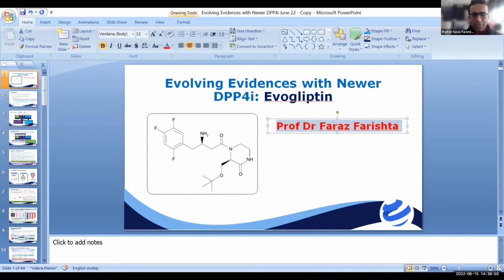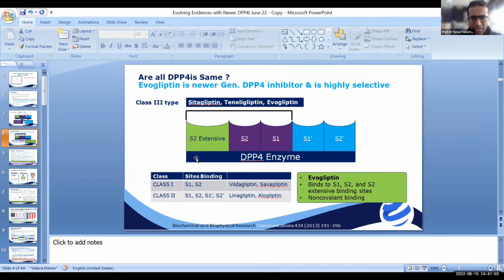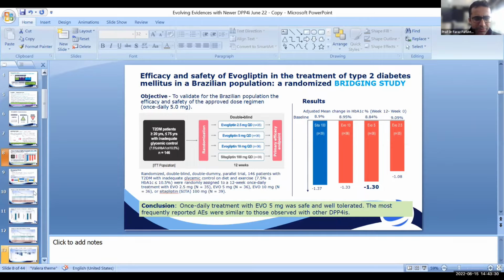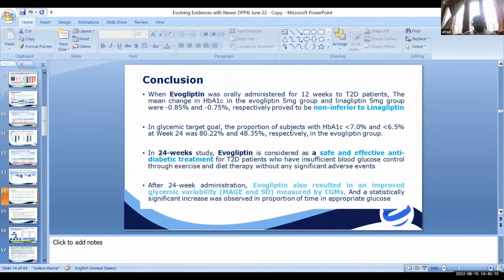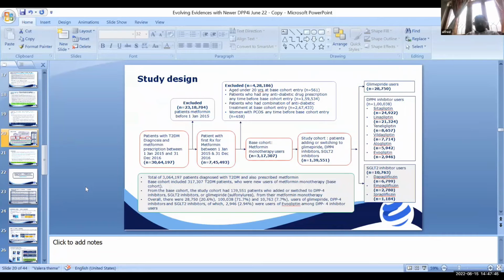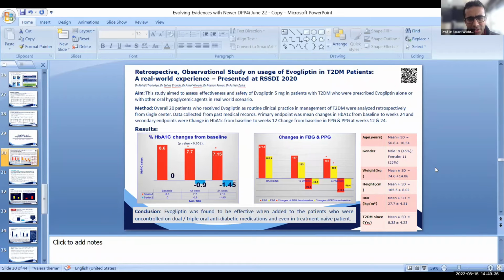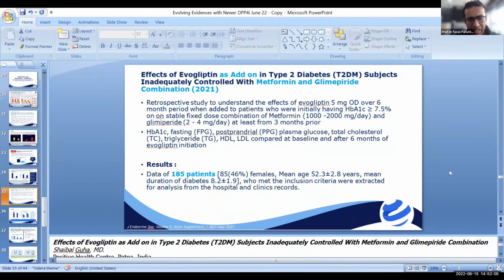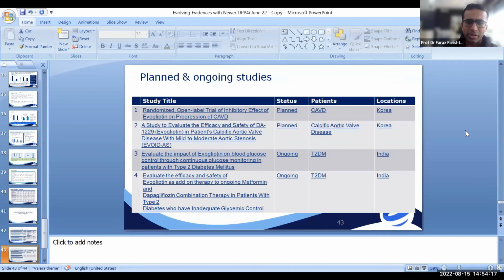DPP4i | Dr Faraz Farishta | 15 August 2022 | CARDIOZONE '22 Ranchi | Dr V K Jagnany |IACC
Dr Faraz farishta.mp4 | Hyderabad | Evolving Evidences with Newer DPP4i Evogliptin | 15 August 2022 | CARDIOZONE '22 Ranchi | Dr V K Jagnany | Indian Association of Clinical Cardiologists | IACC